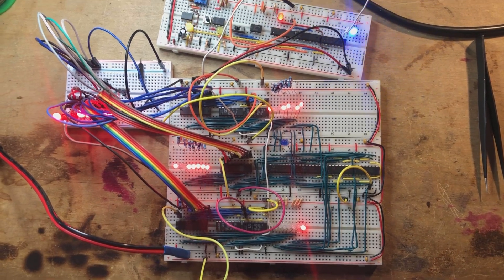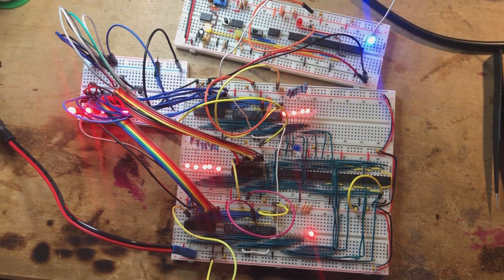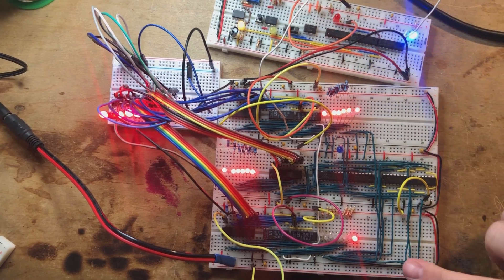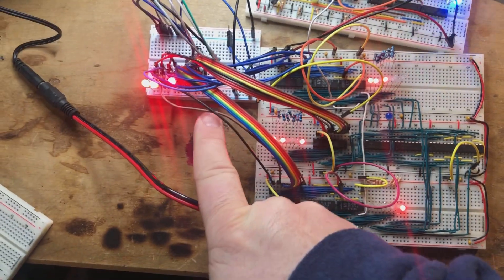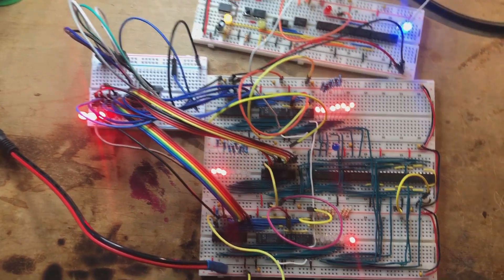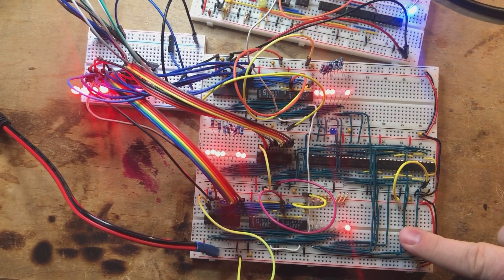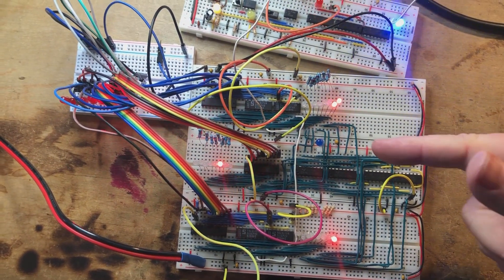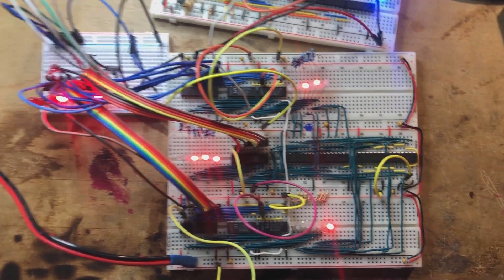Start of TTL 8-Bit CPU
I've started working on a Ben Eater style breadboard CPU/computer. I am working through his online course on building the computer, but I am already planning some of my own modifications to his design.